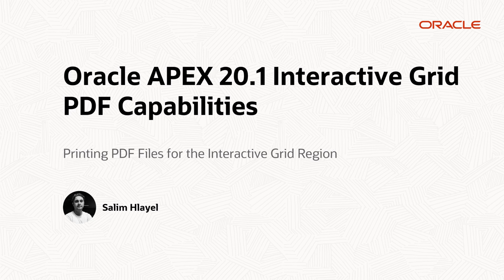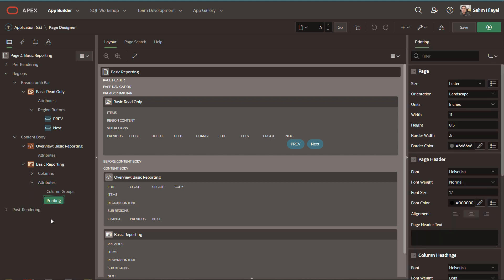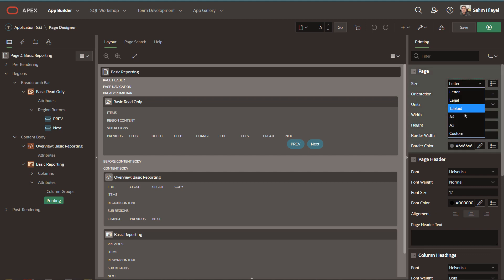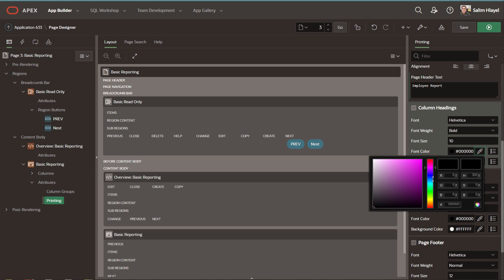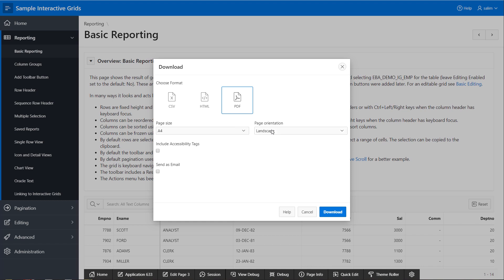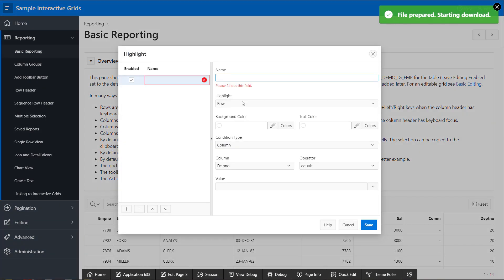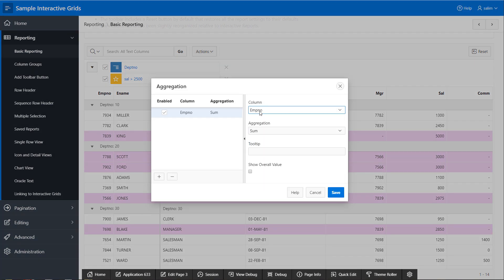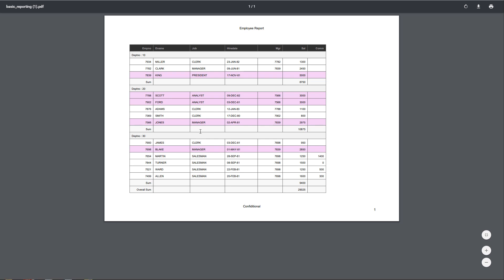Native PDF Printing for Interactive Grids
You can now print PDF files directly from Interactive Grids. This feature produces a PDF file which includes formatting options such as highlighting, column grouping, and column breaks.